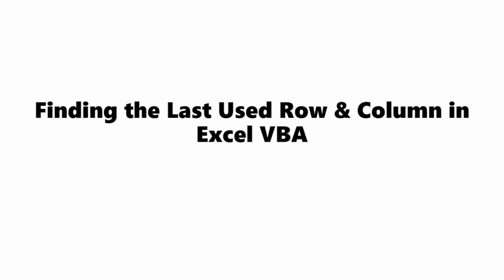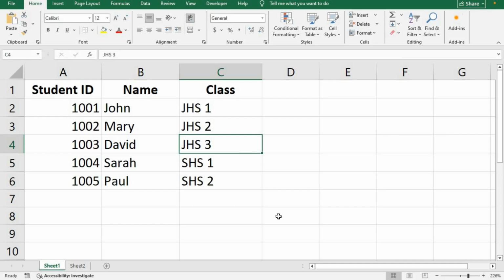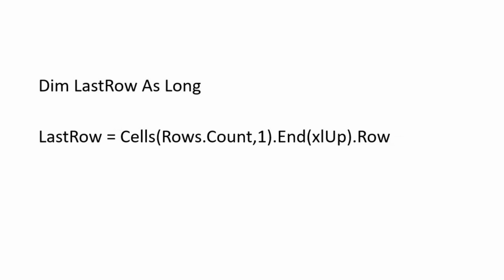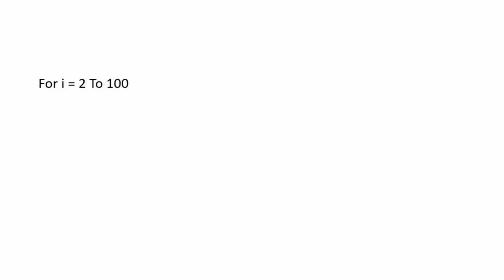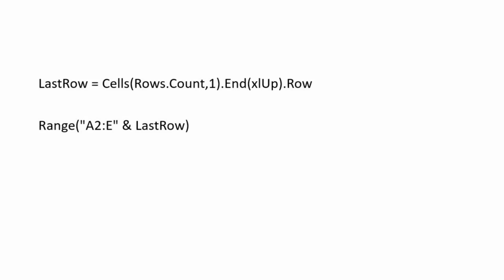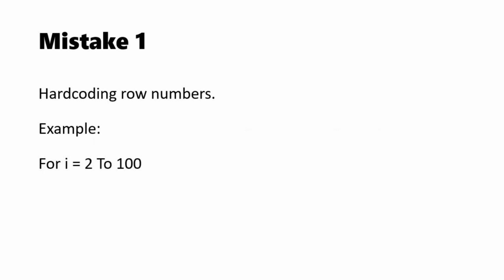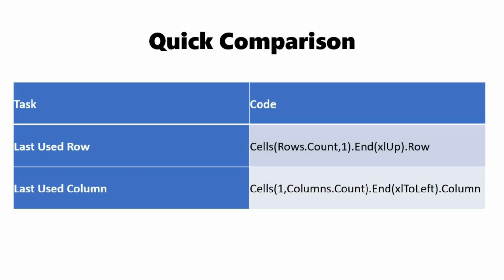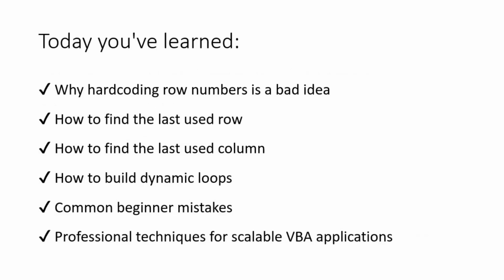Finding the Last Used Row and Column In VBA